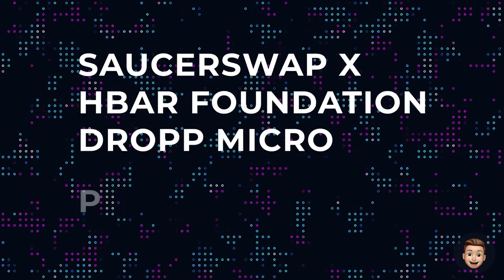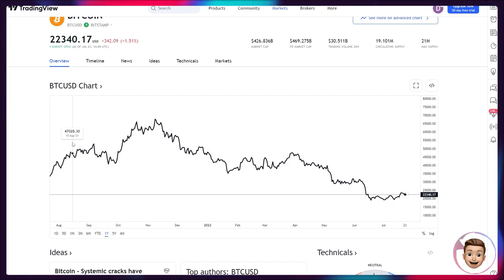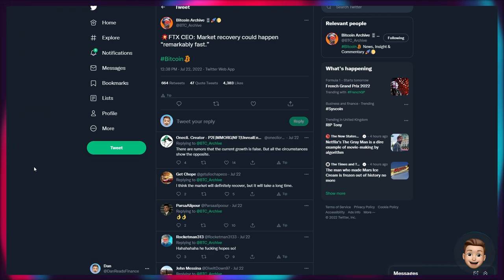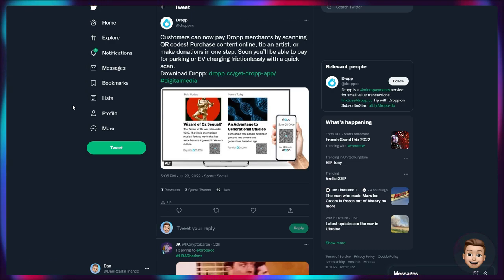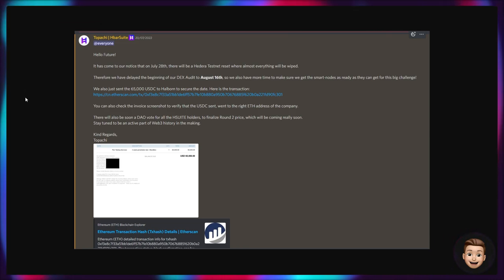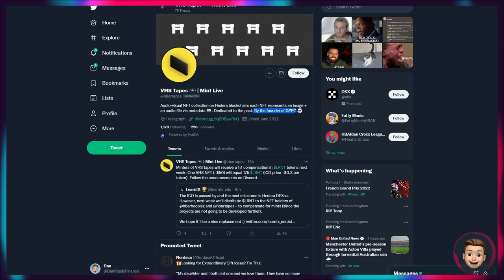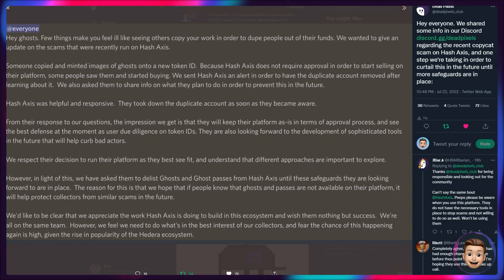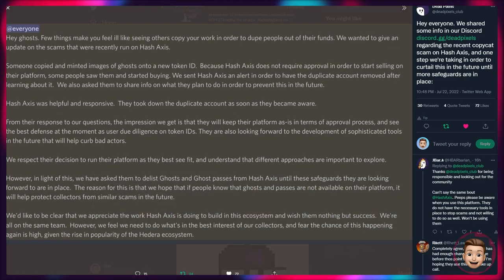🚀 TIME TO BUY $HBAR? SAUCERSWAP x HBAR FOUNDATION. DROPP MICROPAYMENTS USE CASE IS HUGE FOR WEB3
It's all systems go for development on Hedera now! The $HBAR is looking to gain a lot of value over time as it provides huge amounts of utility!

Saucerswap has partnered with the HBAR foundation!

If you have any questions, please drop a comment and I will get back to you.

𝘾𝙊𝙄𝙉𝘽𝘼𝙎𝙀 - Get $10 of Bitcoin if you buy $100 on Coinbase
𝘽𝙄𝙉𝘼𝙉𝘾𝙀 - 100 $USDT Cashback when you sign up and deposit $50 or more!

➡️ 𝗧𝗜𝗠𝗘𝗦𝗧𝗔𝗠𝗣𝗦
00:00 - MARKET OVERVIEW
02:40 - BITCOIN
03:00 - M1 Money Supply
05:30 - HEDERA Q2 STATS
06:15 - DROPP MICROPAYMENTS
07:20 - SAUCERSWAP x HBAR FOUNDATION
09:30 - HSUITE DEX UPDATE
10:40 - PSA FOR HEDERA DURING MASSIVE GROWTH
13:20 - BE CAREFUL ON HASH AXIS!
16:35 - OUTRO